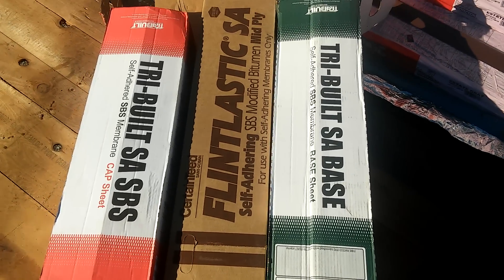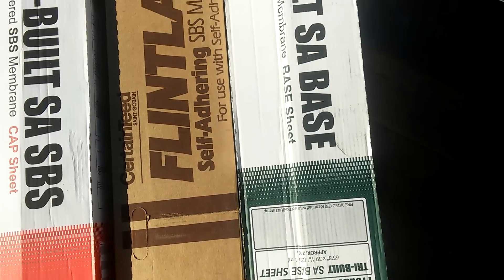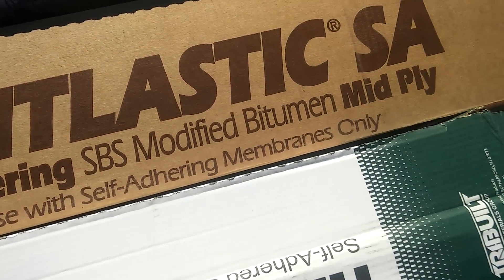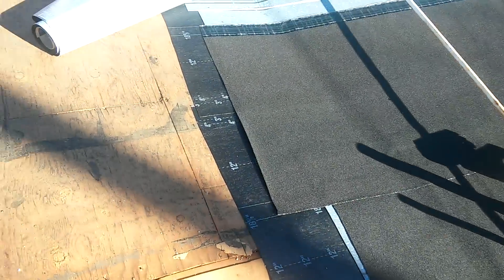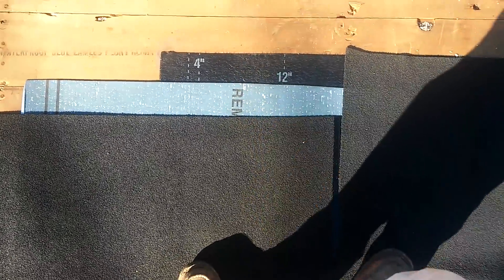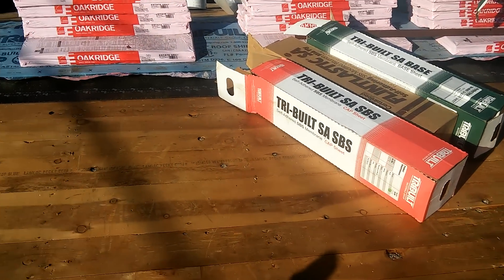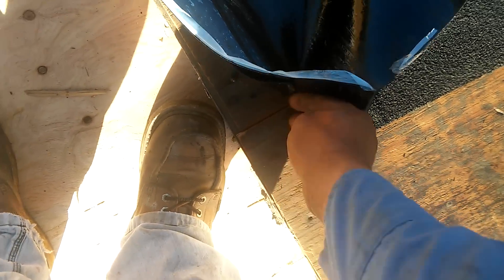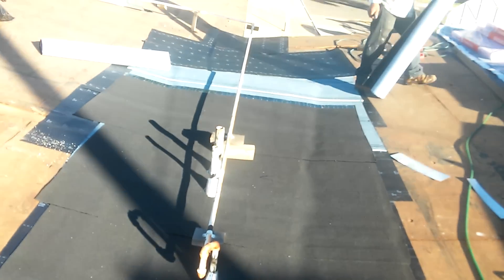Self Adhere Membranes ...worth to watch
In this video I show you the 3 types of self adhere membranes , for the people that don't know how to use the torch or are concern about the torch down risk. This is the easiest and best way to go and get great results.
Greetings .
Eric.